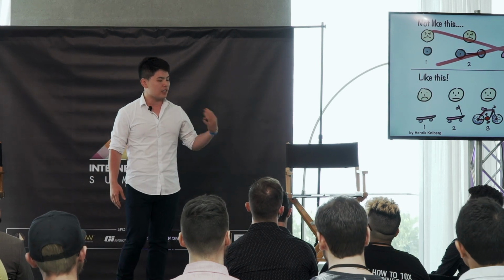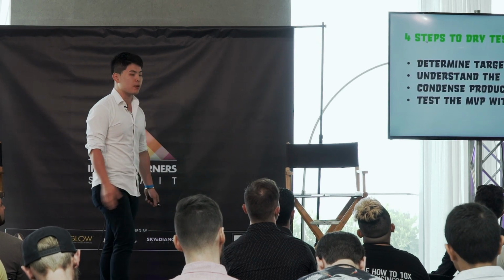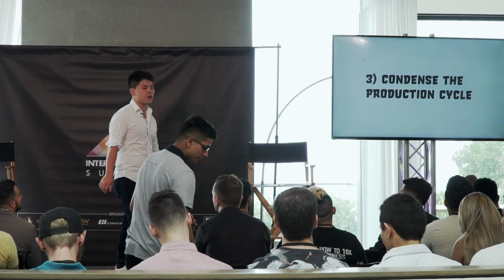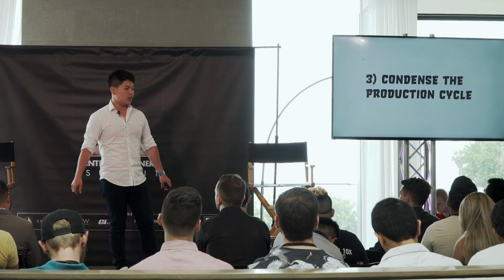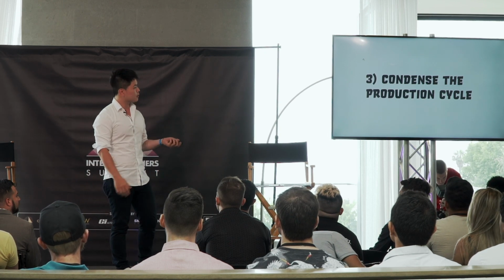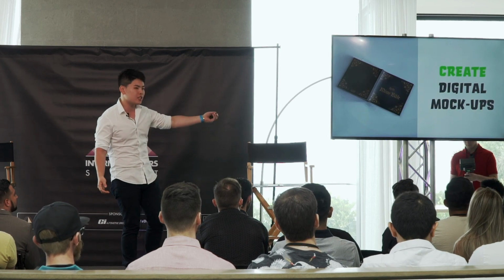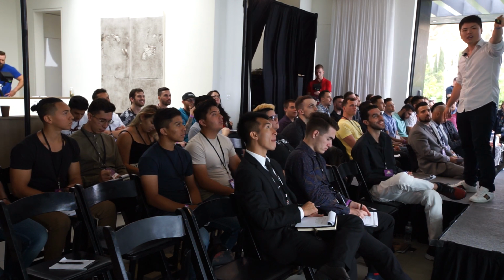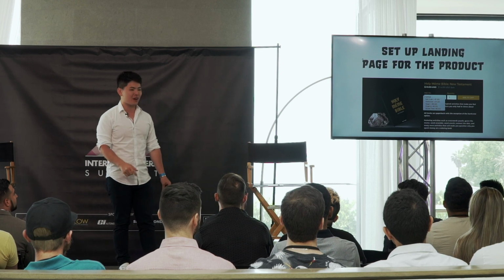Holy Méme Bible - $0 to $100k in 6 days - Jason Wong | IES 2018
Hey guys!
Here's my talk at the Internet Earner's Summit in Beverly Hills on how I used $450 to develop, market, and launch new products and scale them to 6 figures in just a week. I covered everything from brainstorming, sourcing, viral marketing strategies, and how you can replicate my blue print.